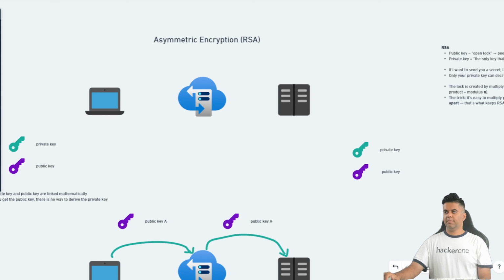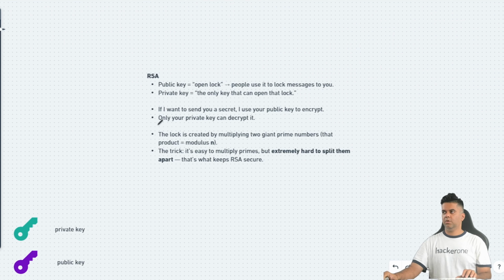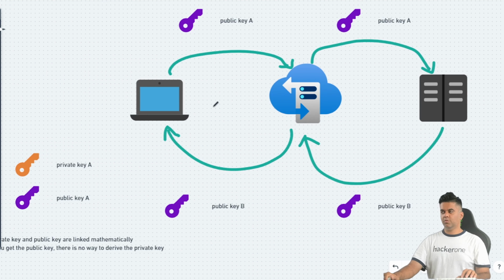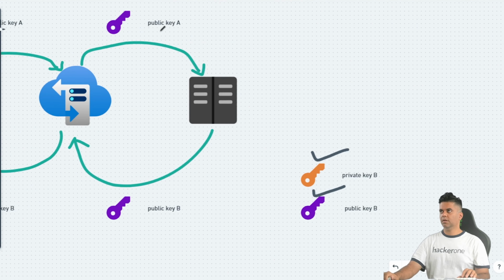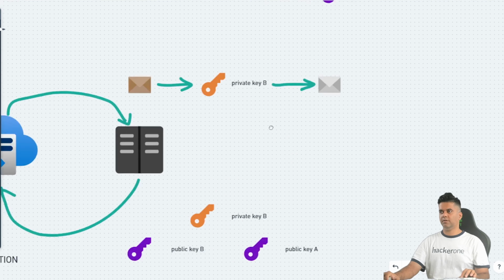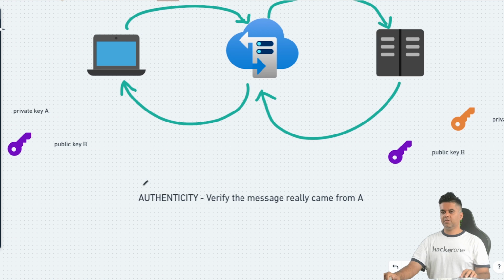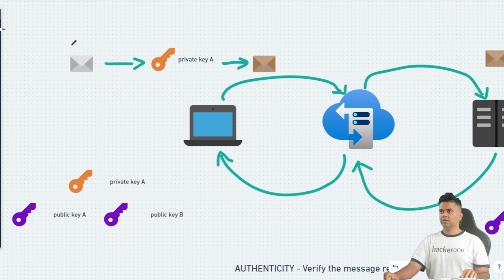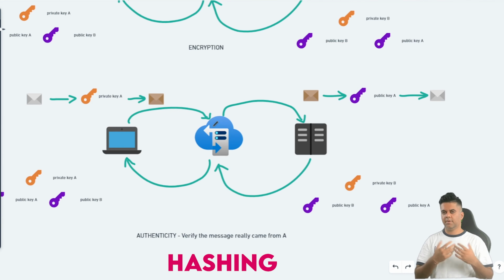Asymmetric Encryption : Public & Private Keys Demystified (System Design for Beginners – Episode 16)